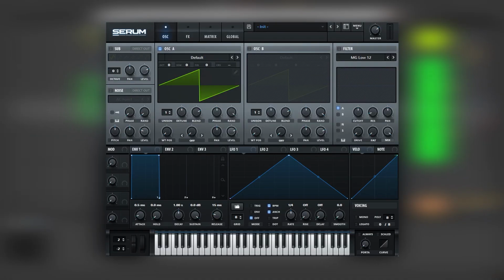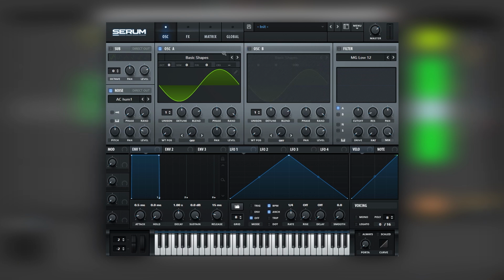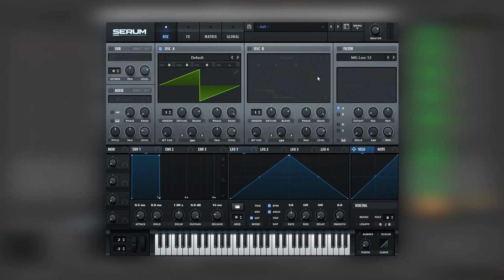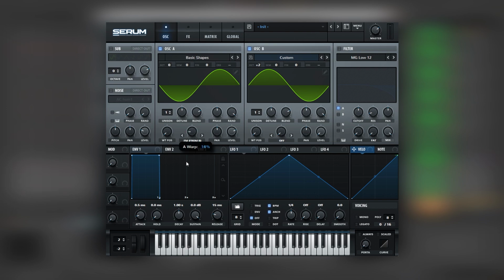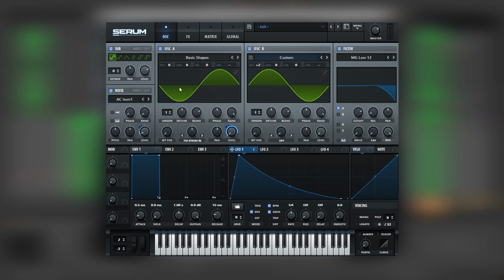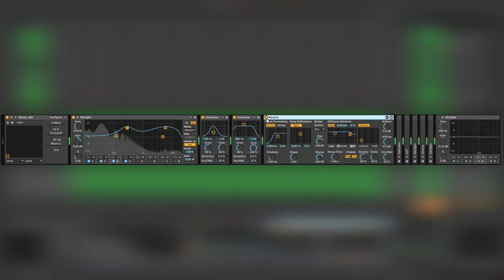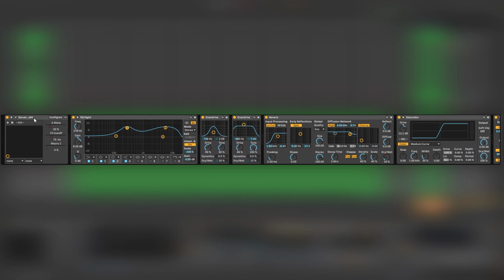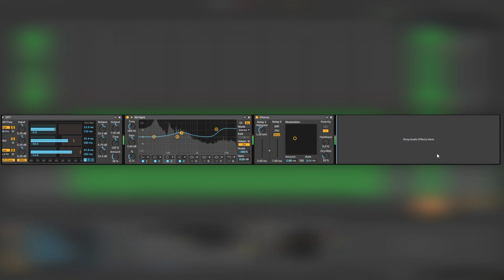How to make BASSES Like BUUNSHIN - ACOLYTE | Serum Tutorial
In this video, we show you how to create a deep bass inspired by the track BUUNSHIN - ACOLYTE in Serum